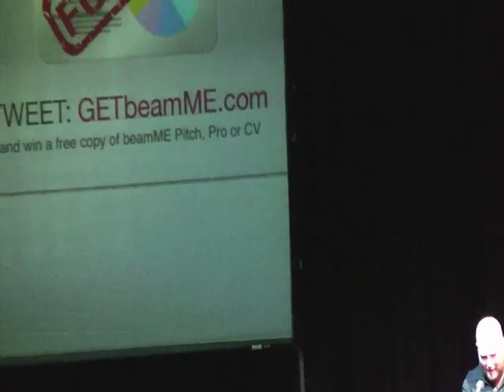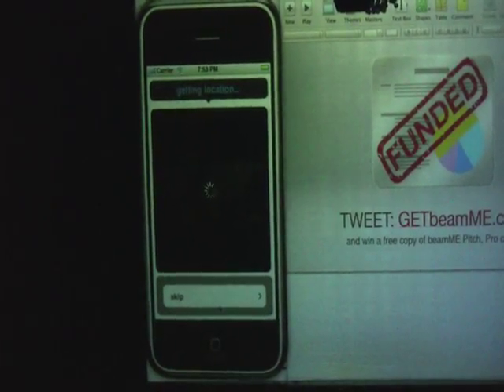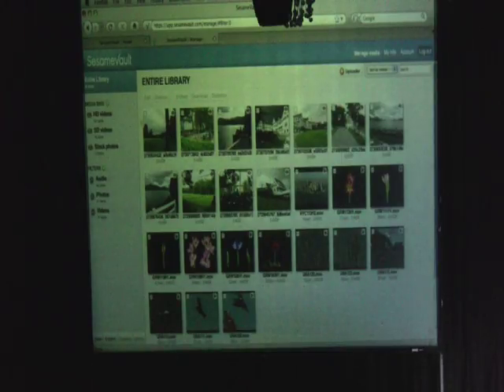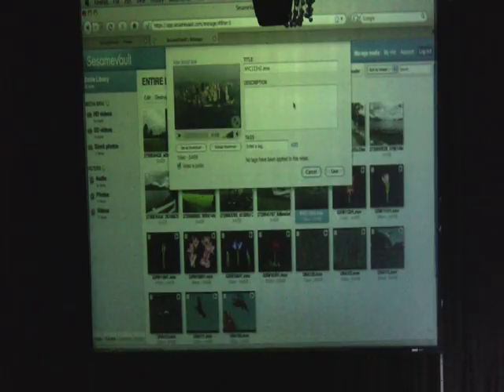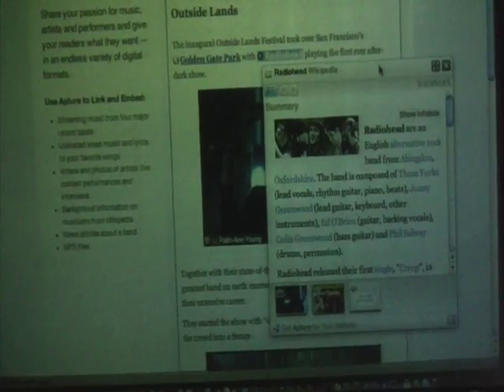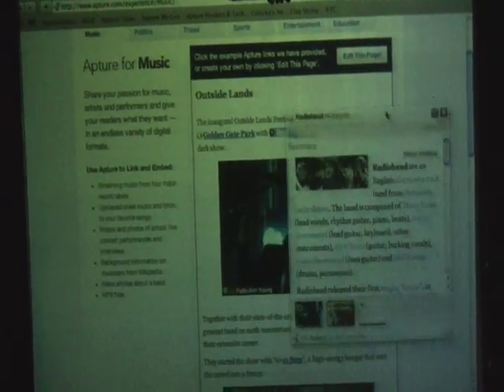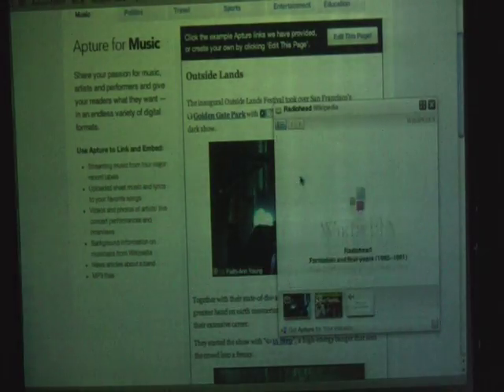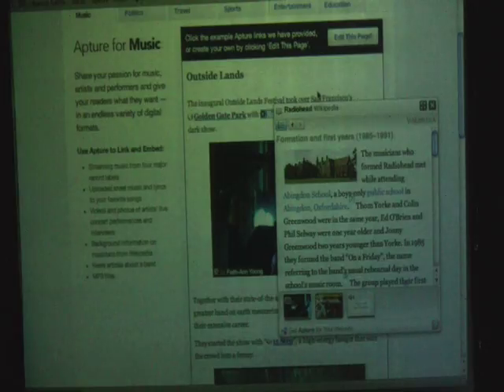May 09 NY Tech Meetup Part 2 of 3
We had another successful event this May 7th, 2009 at the venue "New York Stages".

Our presenters were:

- ActionMethod
- Zemanta
- exZact Data Collection
- RmbrMe
- SesameVault
- Apture

We also had a special presentation by Scott Heiferman about his trip to Iraq.

Video was recorded and edited by Alper Dilmen.